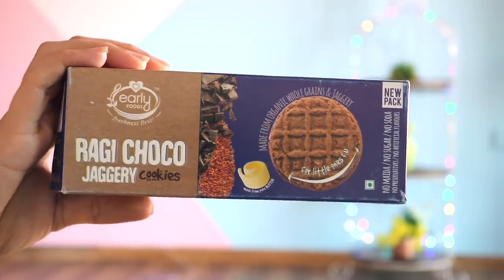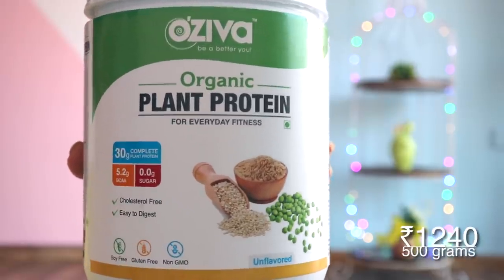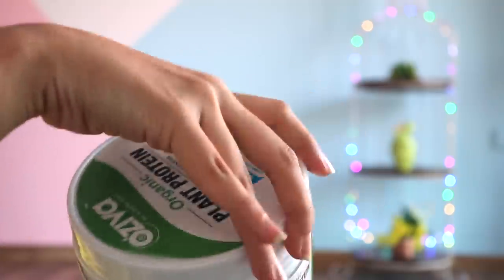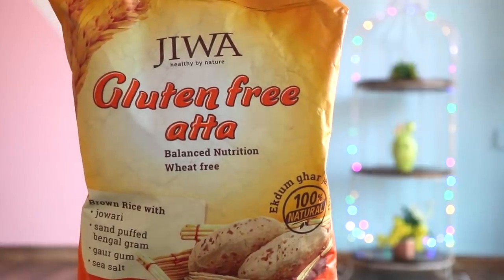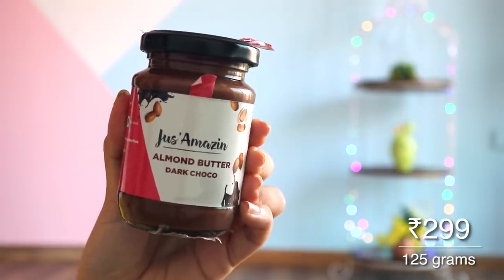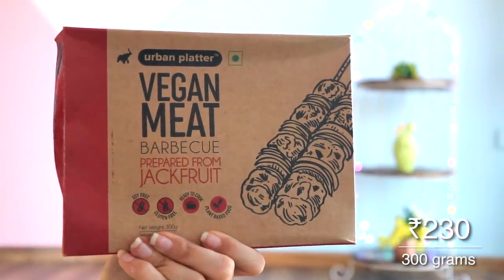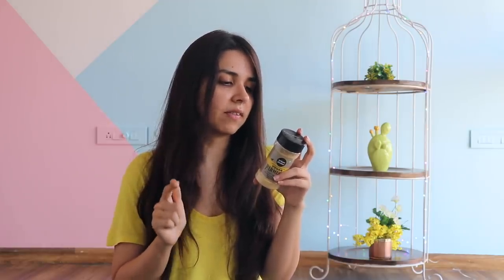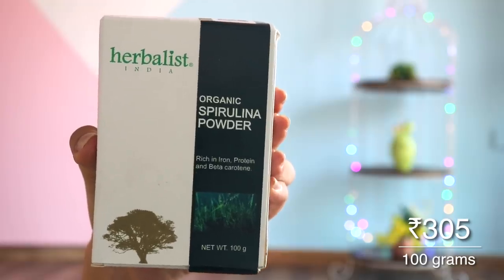Amazon Food Haul! Healthy Snacks & Pantry Groceries + Sneak Peek into my NEW ROOM | Heli Ved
Amazon Food Haul! Healthy Snacks & Groceries + Sneak Peek into my NEW ROOM | Heli Ved

If you'd like to try any of these taste buds tingling healthy food items ;) -

OZiva Organic Plant Protein, For Everyday Fitness - Unflavored

Early Foods Organic Ragi Choco Jaggery Cookies - Kids Snack 150gms

Chings Schezwan Chutney

Urban Platter Vegan Parmesan Cheese, 100g

Jus' Amazin Almond Butter, Dark Choco, 125g

Urban Platter Vegan Meat (Jackfruit), Barbecue, 300g / 10.5oz [MockMeat, Ready to Cook, Plant-Based Protein]

Urban Platter Barbeque Hot Sauce, 275g / 9.7oz [Smokey, Delicious & Vegan]

Serapheena Jowar & Sweet Potato Gluten-Free Cake Mix - Vanilla Pound Cake, 185g

Jiwa Gluten Free Atta, 1Kg

Herbalist's Spirulina Powder

Love,
Heli ;)